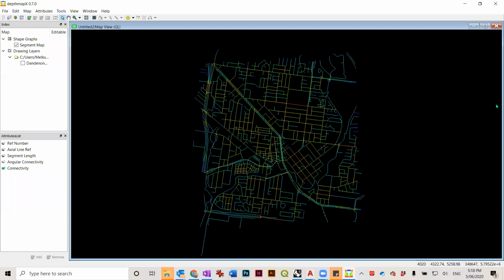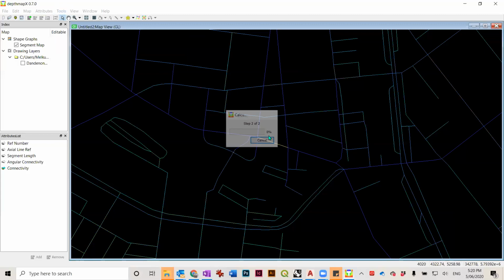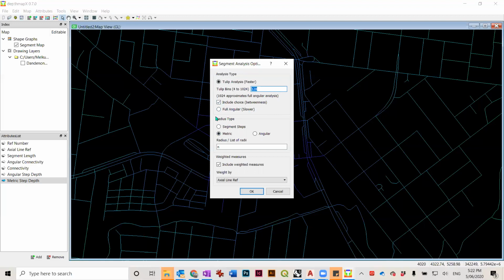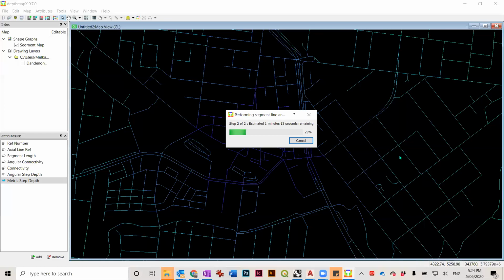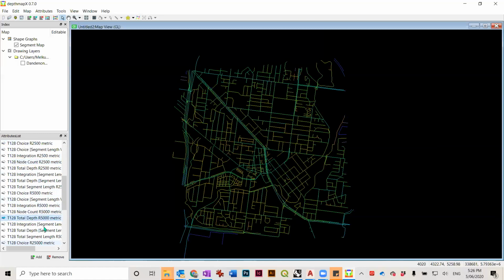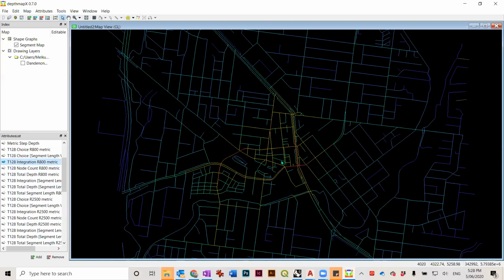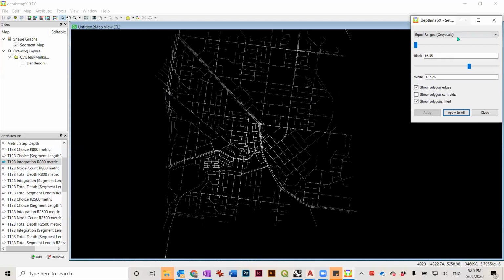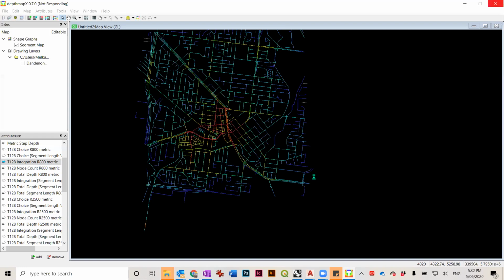4 Analyse The Viability Of A Network Using An Angular Segment Analysis Depthmap